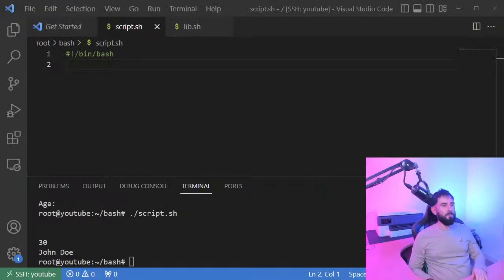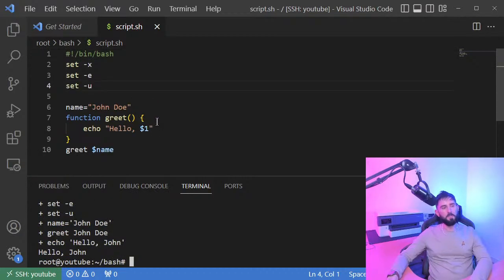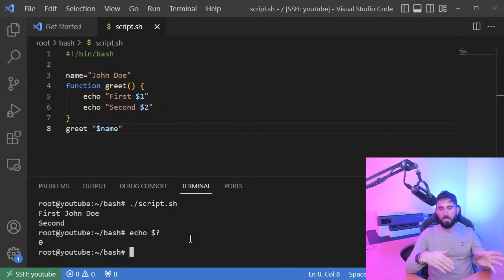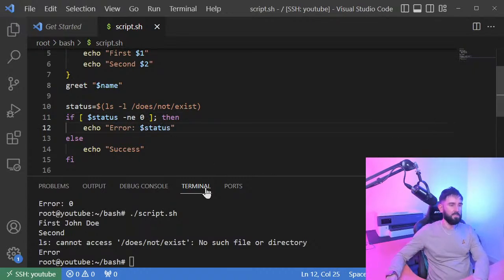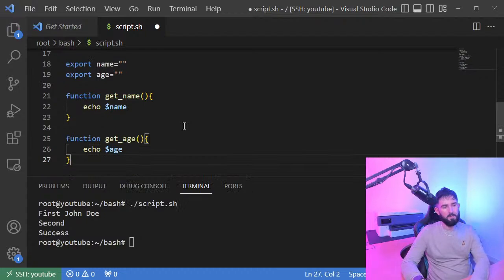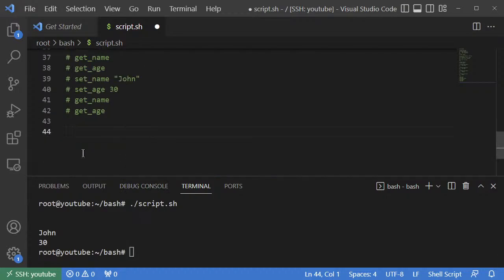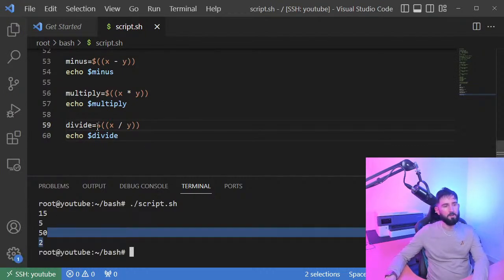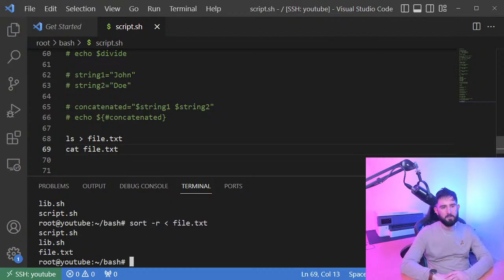Bash Scripting Beyond the Basics: A Guide for Improved Scripts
In this video, you'll learn how to take your bash scripting skills to the next level. We'll cover the set -e, set -u, and set -x commands which allow you to exit immediately if a command fails, treat undefined variables as an error, and turn on the execution trace mode respectively. We'll also look at how to use the $? parameter to check the exit status of a command and perform conditional actions based on the result.

You'll learn how to simulate classes in bash using functions and variables, perform arithmetic operations and string operations in your scripts, and how to use command substitution to execute a command and replace it with its output in the script.

Finally, we'll cover input/output redirection, which allows you to redirect the input and output of commands in your scripts.